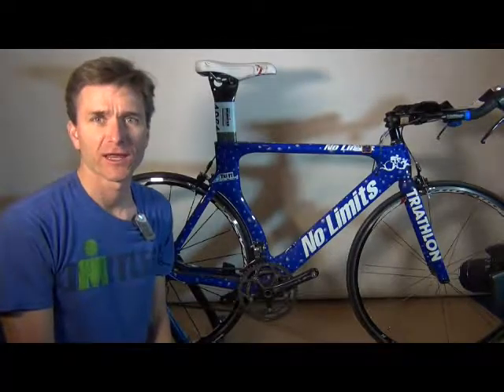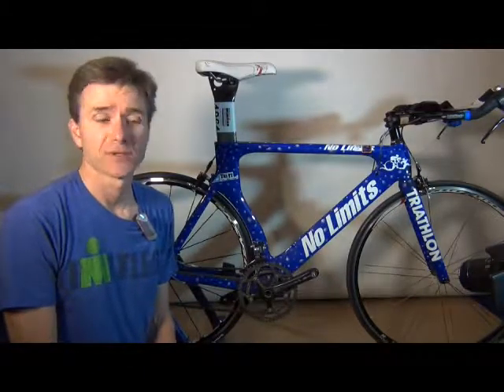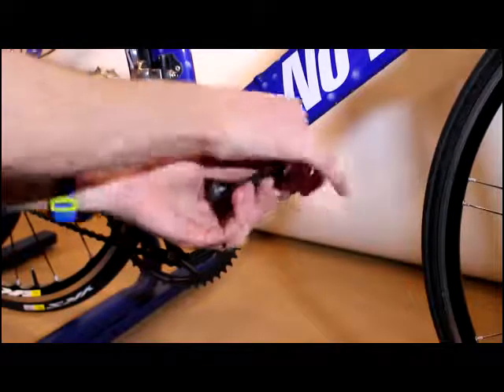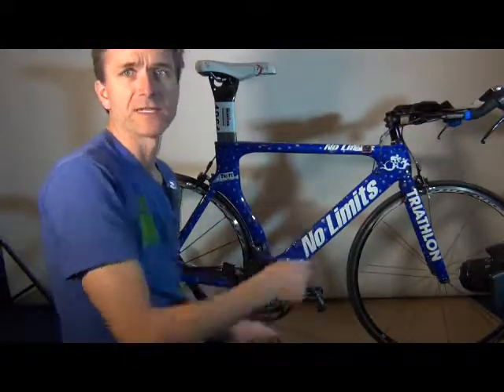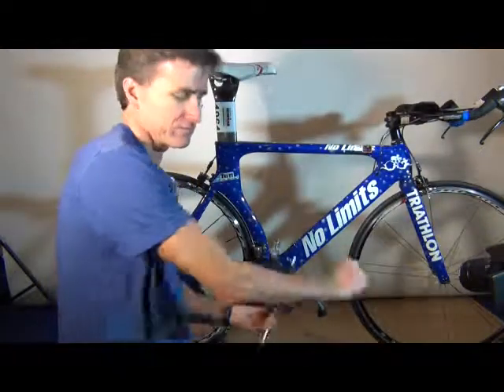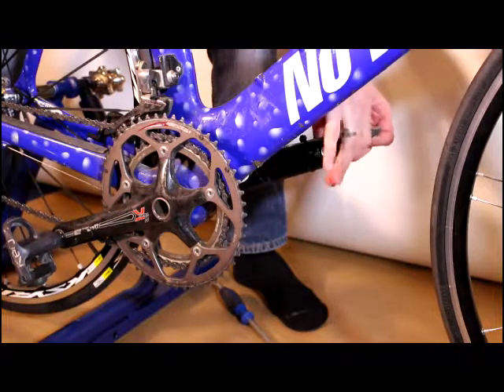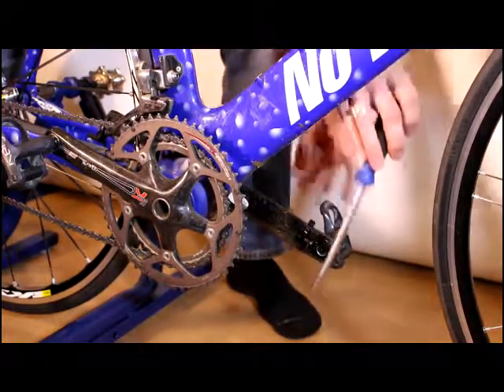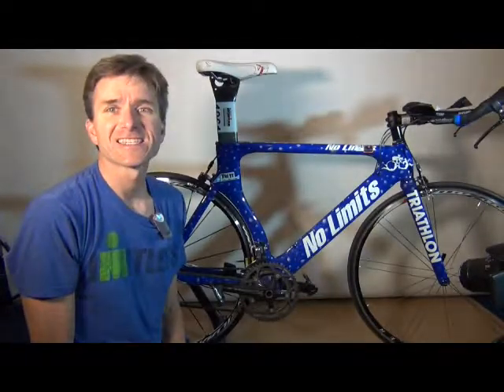How to put pedals on your bike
Coach Todd of shows you how to put pedals on your bike..

Thanks and Happy Training!
Coach Todd